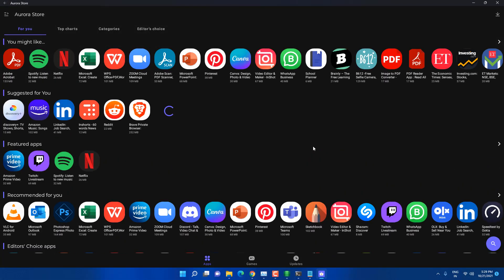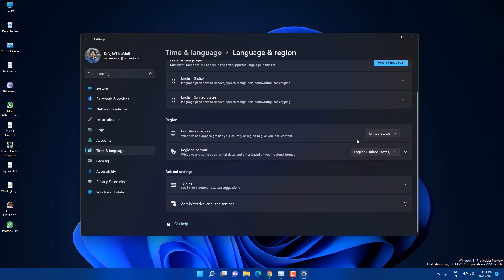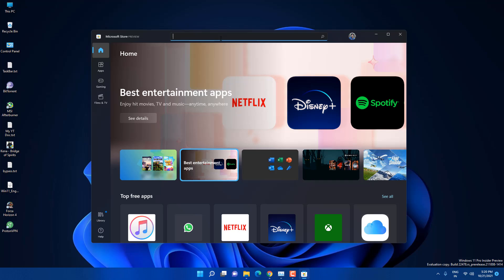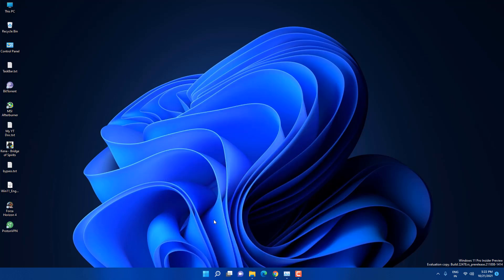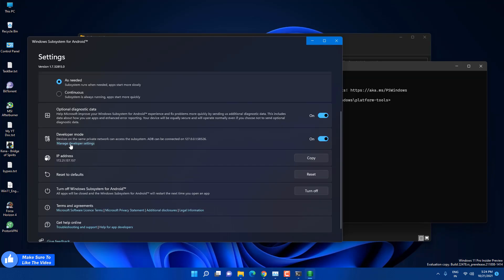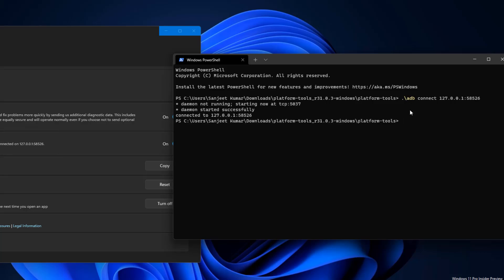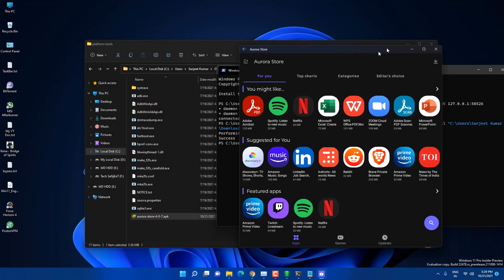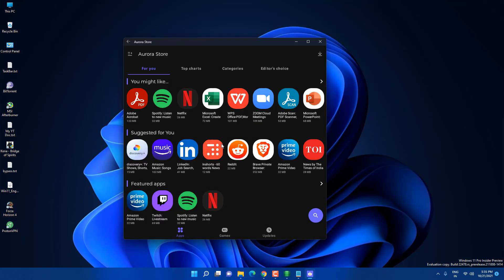Windows 11: Sideload Android Apps (APK) | Amazon Appstore Windows 11 Download | Install APK Win 11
Windows 11: Sideload Android Apps (APK) | Amazon Appstore Windows 11 Download | Install APK Win 11, Hello guys in this video I will show you how to install android apps apk on windows 11 pc or laptop today without any problem or sideload android apk files like Whatsapp Facebook and PUBG game so follow all the steps to get it to install on your Windows 11 now,

Announcing Android apps on Windows 11 Preview for Windows Insiders in the Beta Channel see how it is working on PC how much ram using all in details!

0:00 Android apps on windows 11
0:26 Amazon AppStore not showing on the store
2:57 I Install Android Apps APK:
3:14 Install any android apps apk on windows 11
6:19 Running Android Game on Windows 11

Commands to install Sideload APK:
.\adb connect "your id address"
.\adb install "apk file name"

Android Apps On Windows 11 Requirements :

1). Your PC needs to be on Windows 11 (Build 22000. XXX series builds) and meet these hardware requirements.

2). You may need to enable virtualization for your PC’s BIOS/UEFI. Click here for a guide on how to enable this on your PC.

3). Make sure you’re running Microsoft Store version 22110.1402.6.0 or higher. You can check for updates for Store by going to your Library and clicking the “Get updates” button.

4). Your PCs’ region must be set to the U.S.

5). Your PC must be in the Beta Channel.

6). You will also need to have a U.S.-based Amazon account to use the Amazon Appstore.